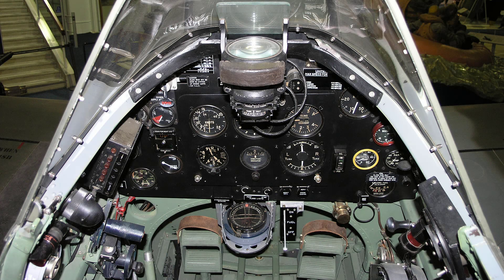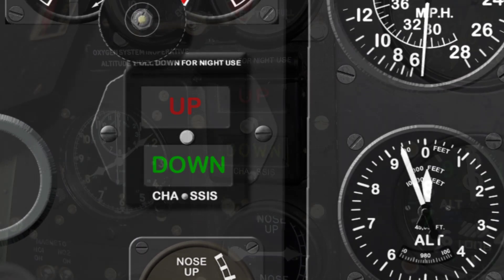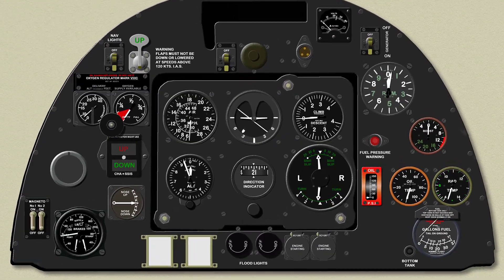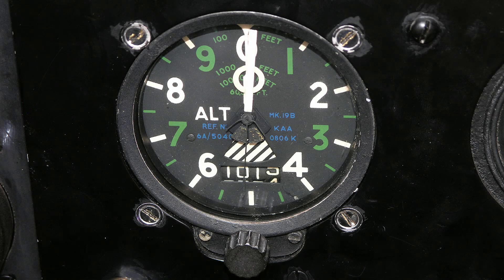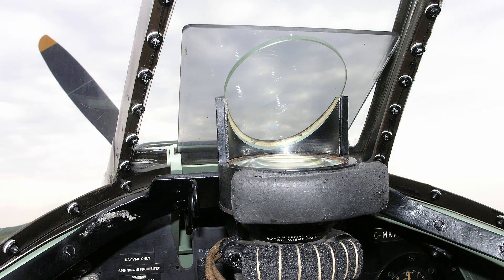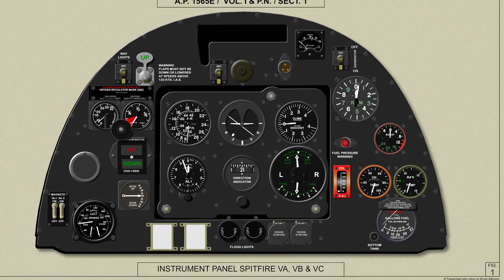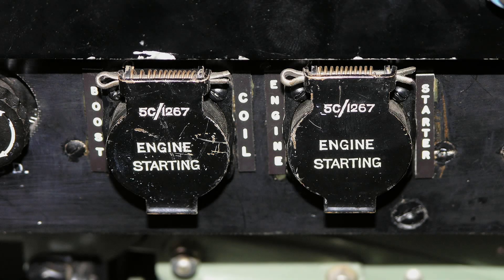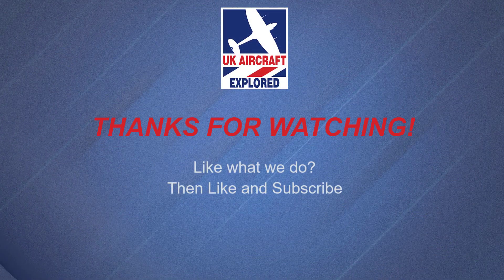Spitfire Mk V – The Instrument Panel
Take a tour of the Spitfire Mk V’s Instrument Panel. Following the 1942 Air Ministry Manual and Pilots Notes to the Spitfire Mk V, we shall look and the various instruments and switches that occupy the Spitfire Mk V’s instrument Panel.

So sit back and enjoy this tour of the legendary Spitfire Mk V, as we embark on a journey to promote UK Aviation Heritage.

Table of Contents:

00:00 - Introduction
00:12 - Introduction
00:41 - Brake Triple Pressure Gauge
00:59 - Elevator Tabs Position Indicator
01:17 - Undercarriage Position Indicator
01:48 - The Oxygen Regulator
02:06 - Flaps Control Lever
02:32 - Blind Flying Instrument Panel
02:42 - The Airspeed Indicator
02:55 - The Artificial Horizon
03:16 - Rate of Climb and Descent Indicator
03:25 - The Altimeter
03:51 - The Directional Gyro
03:58 - The Turn and Bank Indicator
04:26 - The Sun Screen Pull Ring
04:52 - The Reflector Gun Sight Mk.II
05:01 - Gun sight Switch and Dimmer Switch
05:15 - The Voltmeter
05:20 - The Generator Switch
05:32 - Cockpit Ventilator Control
06:04 - The Engine Speed Indicator
06:09 - The Fuel Pressure Warning Lamp
06:15 - The Boost Pressure Gauge
06:20 - The Oil Pressure Gauge
06:23 - The Oil Temperature Gauge
06:28 - The Radiator Temperature Gauge
06:33 - The Fuel Contents Gauge
06:53 - The Booster Coil Push Switch
07:05 - The Engine Starting Pushbutton
07:10 - Cockpit Light Switches
07:20 - The Navigation Lights Switch
07:32 - The Ignition Switches